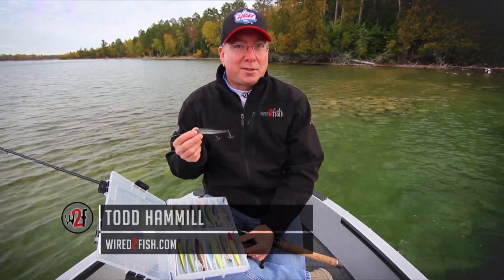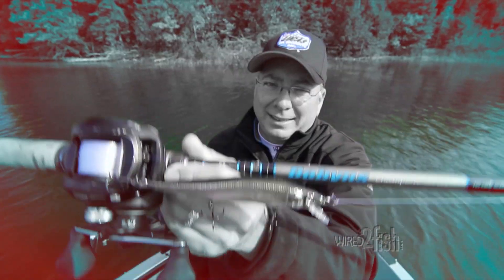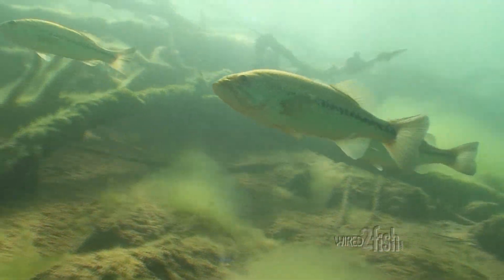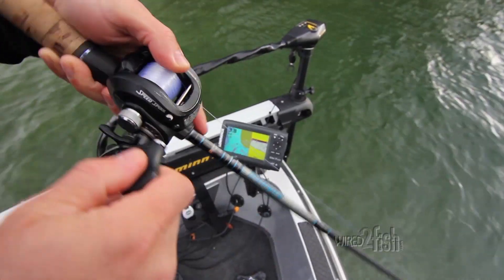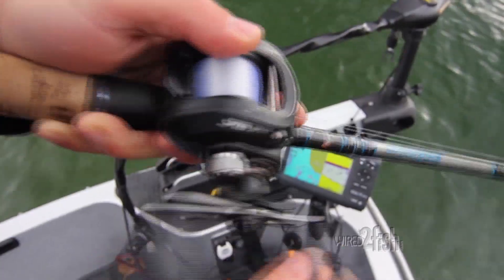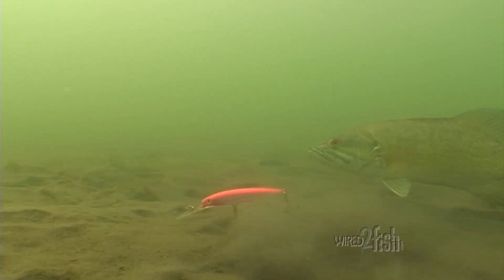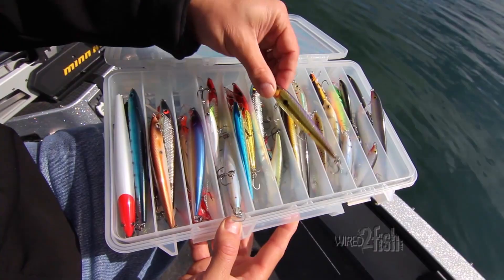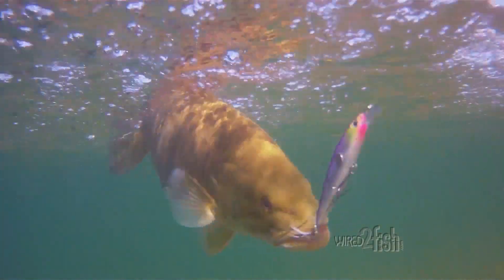Fishing for Bass with Jerkbaits in Cold Water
In our 60-second tip, Todd runs through fishing suspending jerkbaits for bass in cold water. This technique can be deadly in the winter and prespawn period and is all about figuring out how fast to twitch and move the bait and how long you need to let it sit in cold water. This 60-second tip covers it all.